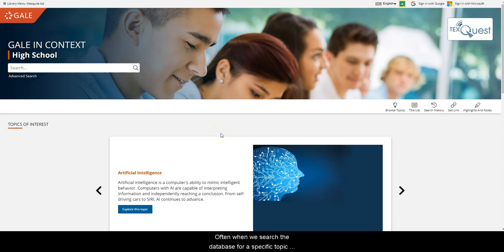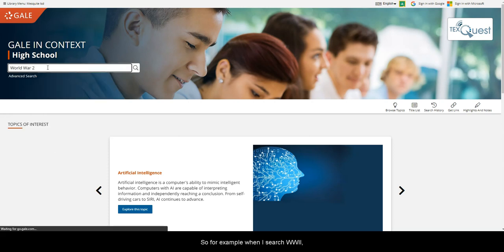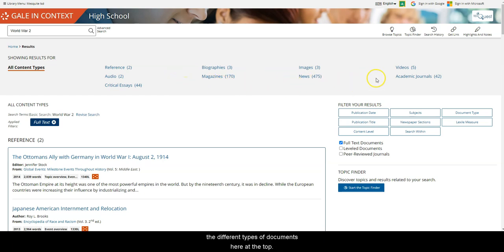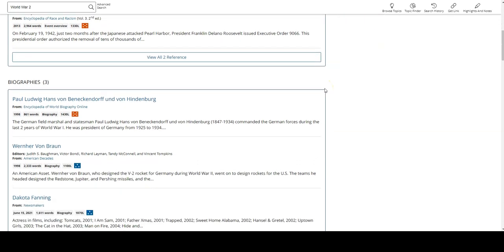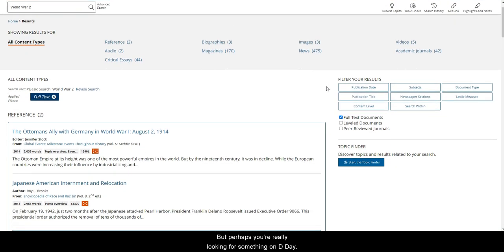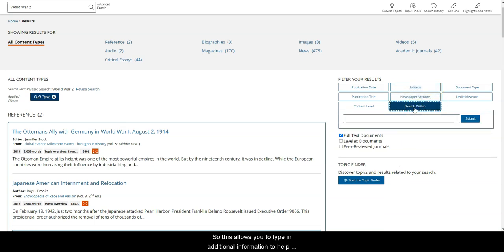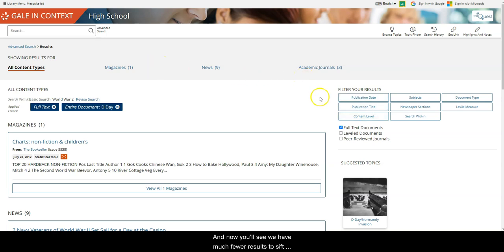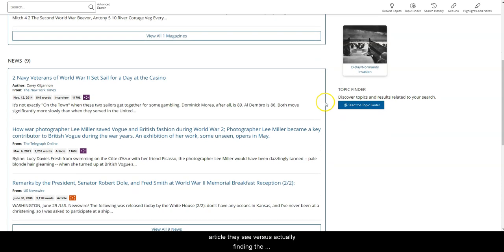Gale Search Within Feature